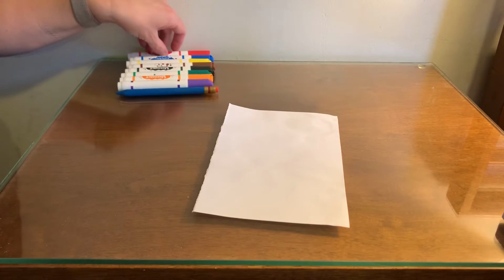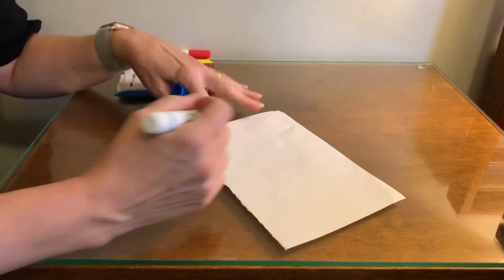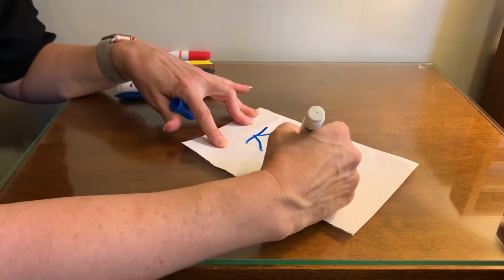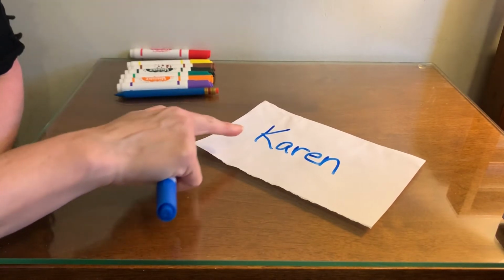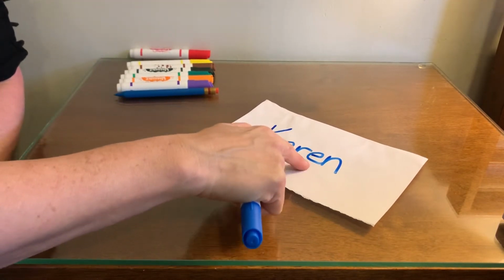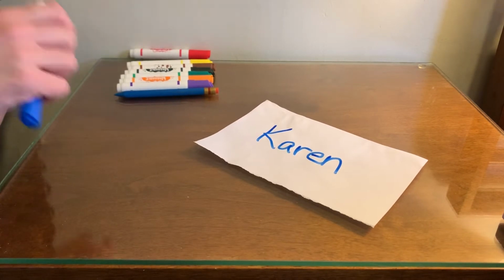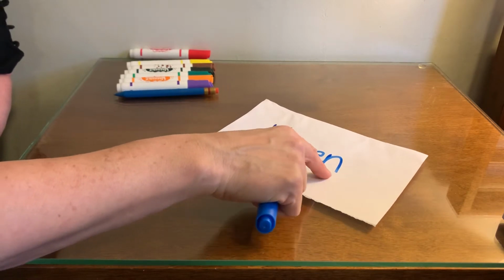4/21/2020 Literacy Choice Board Activities for weeks 5 & 6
BES PK#109; Pre-K Literacy Choice Board Activities for weeks 5 & 6; Bradley Elementary Preschool; 4/21/2020